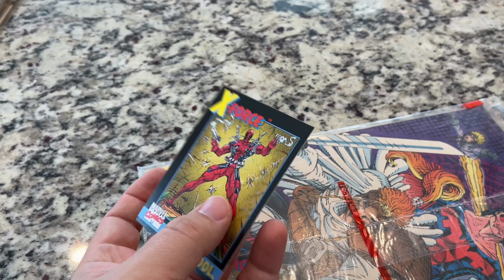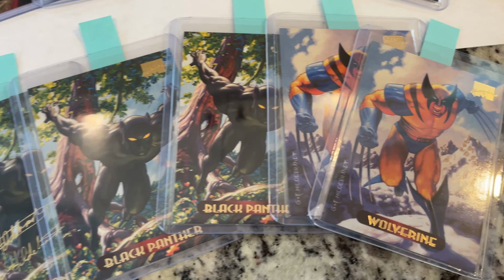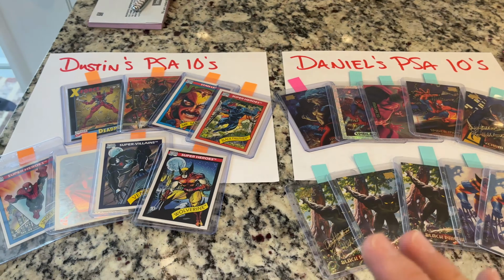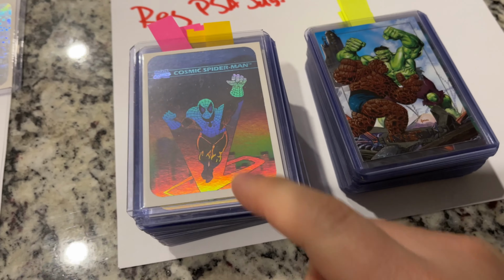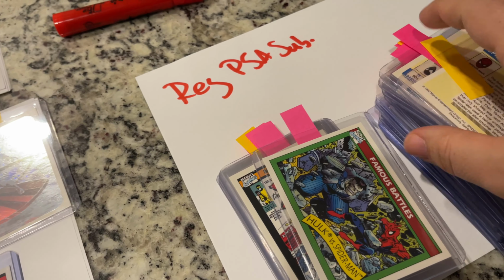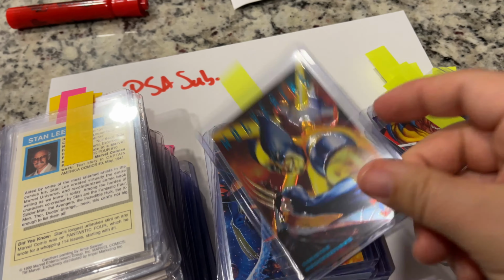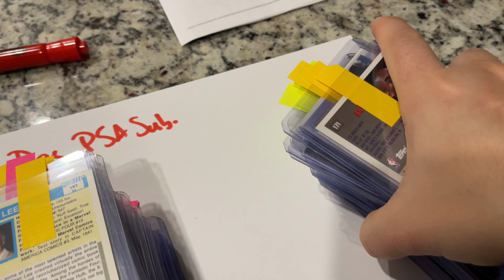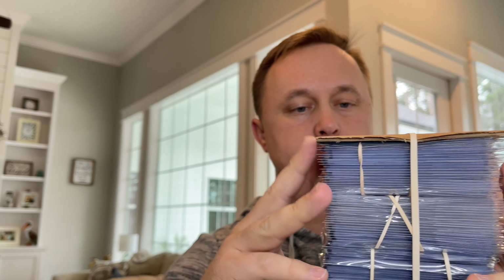MASSIVE PSA comic card submission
Massive comic card PSA submission of 1990 Marvel Universe, Marvel Masterpieces, Marvel Metals, Marvel Flair Ultras and Kobe Bryant Rookie cards
My first ever PSA submission